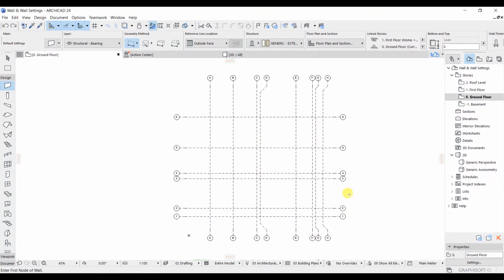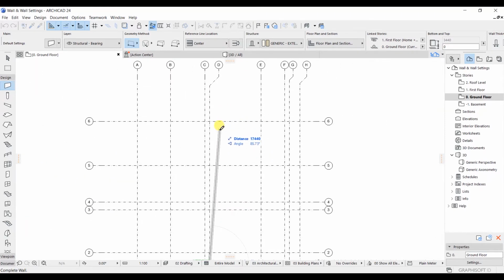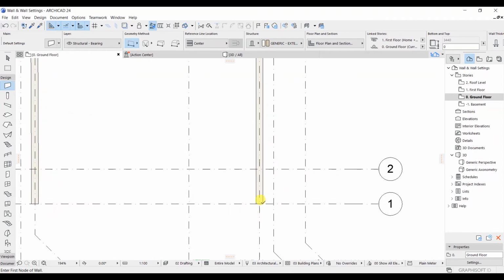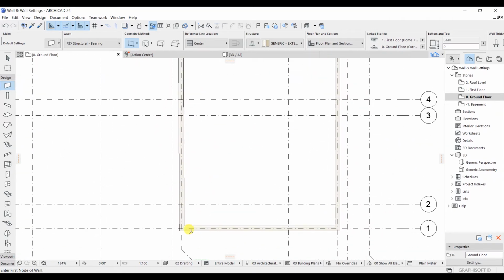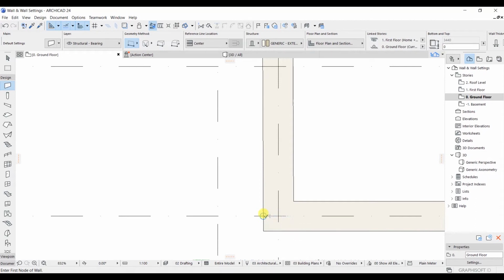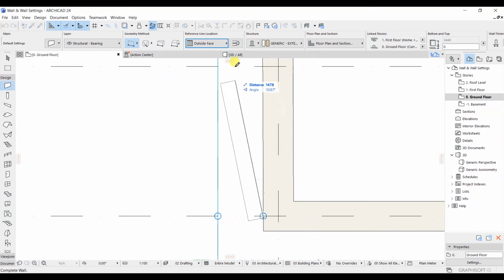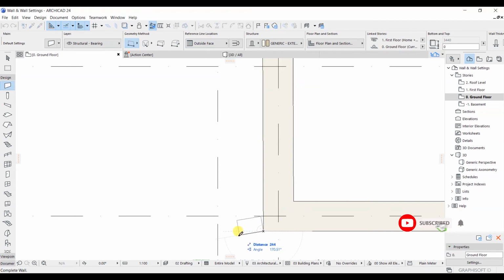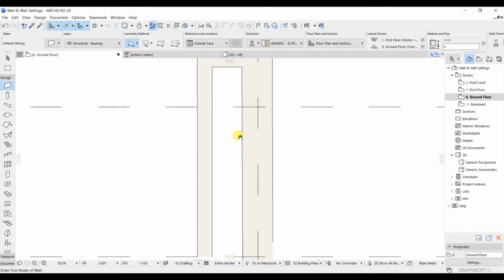Modelling of Wall Part 1 | Modelling of wall in archicad